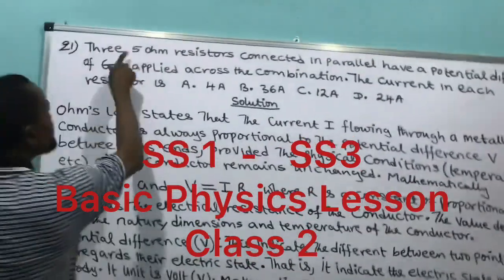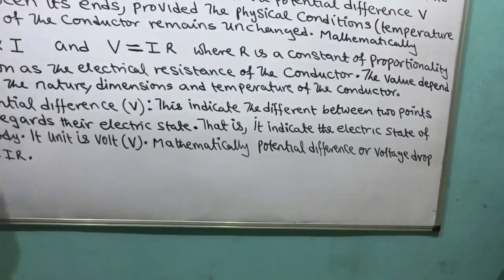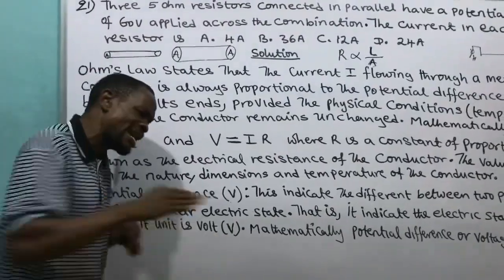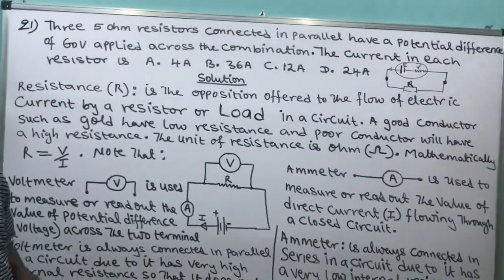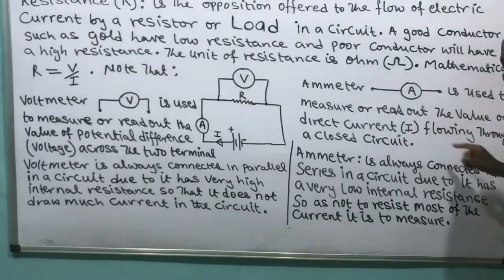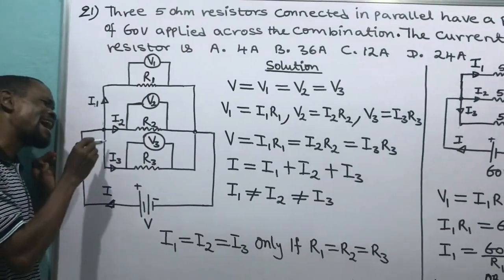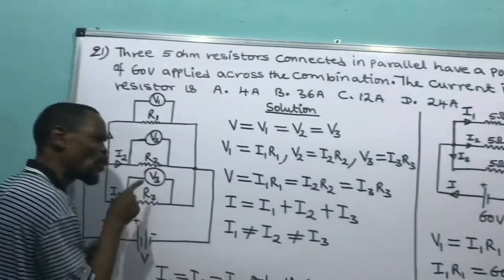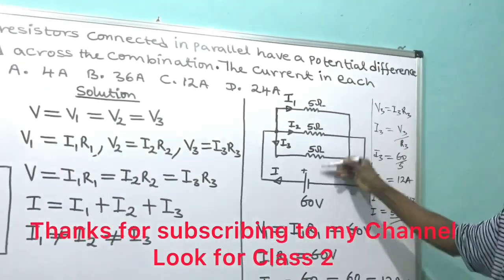Solution to WAEC Questions on physics in details